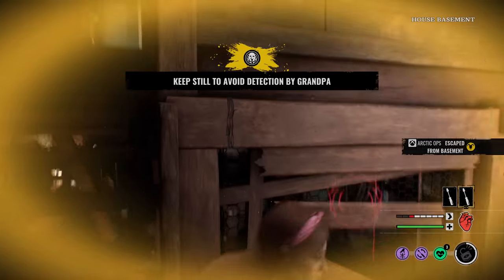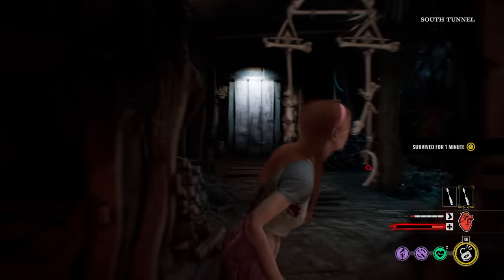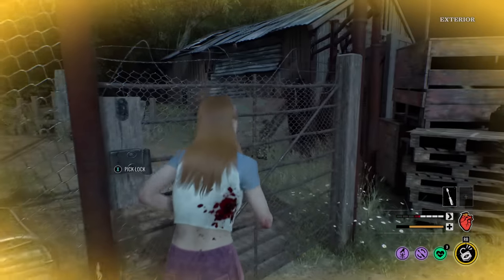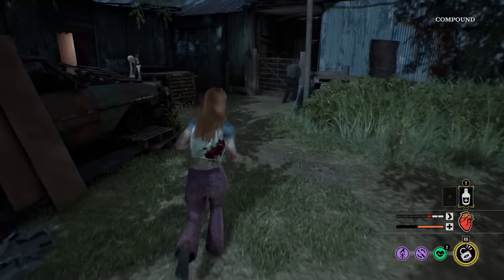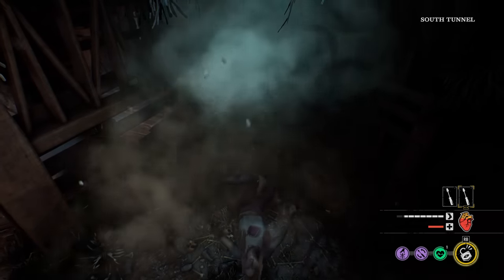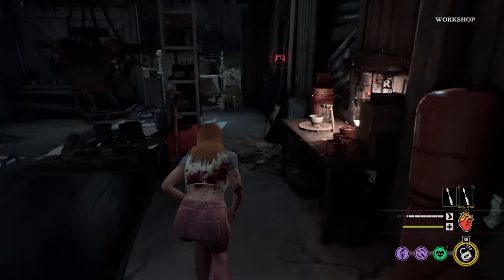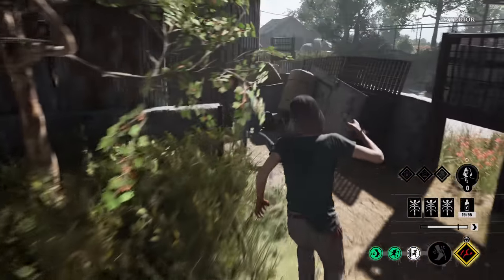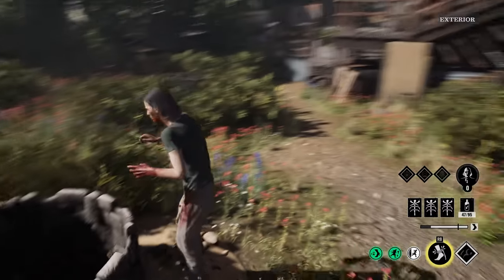NEW UPDATE Made BIG Changes to Gas Station and Slaughterhouse Maps - The Texas Chainsaw Massacre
The new texas chainsaw massacre game update changed some of the older maps!